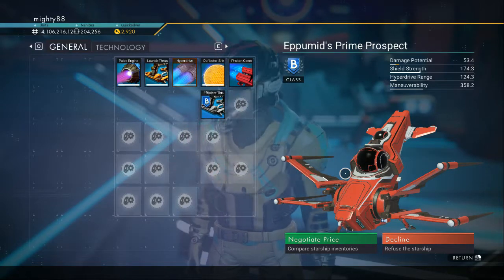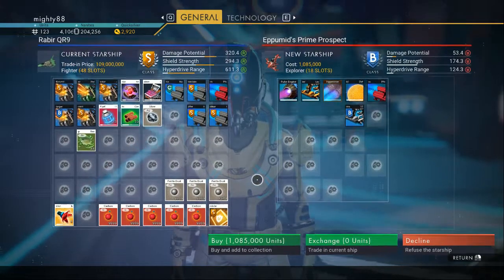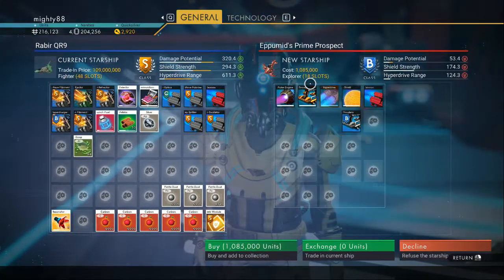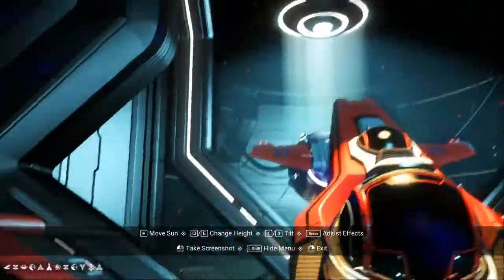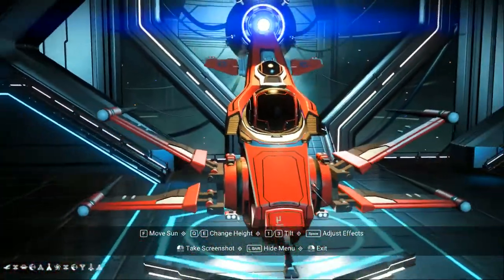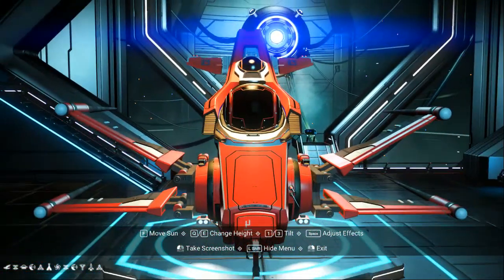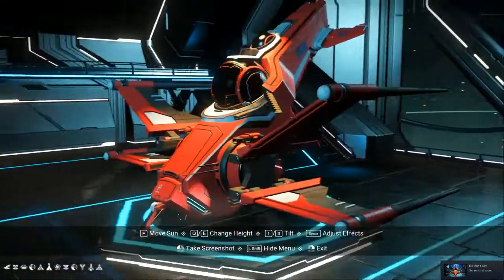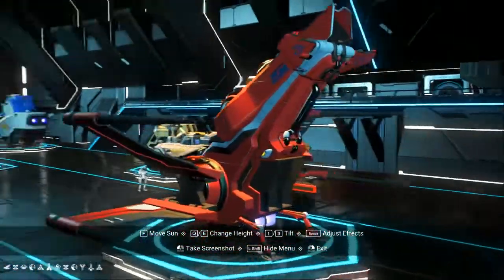No Man's Sky - Eppumid's Prime Prospect Ship Location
PC - Euclid Galaxy - B Class Ship Location.